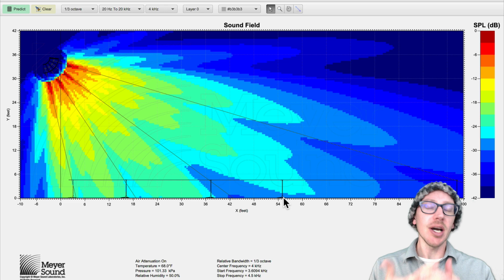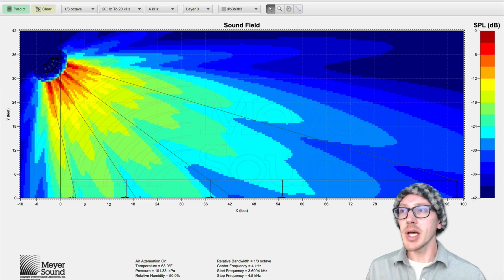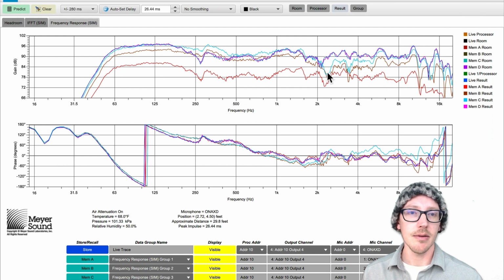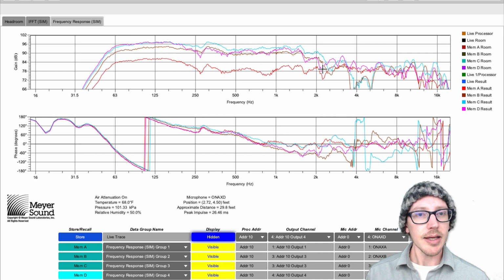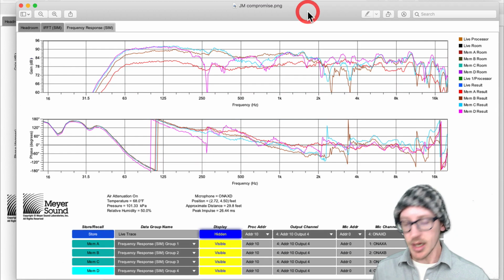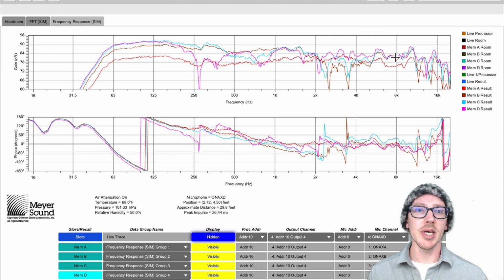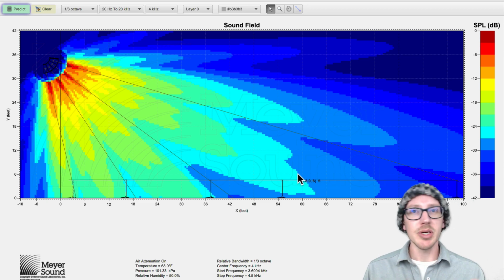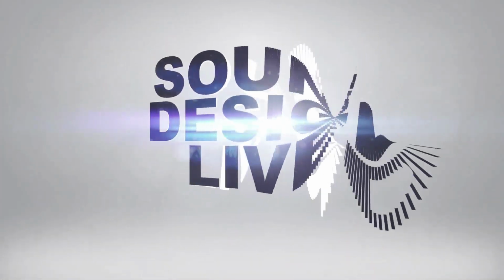Gain Shading vs EQ in Constant Curvature Arrays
I ran a few calibration tests to compare gain shading to EQ to some compromise in between. No right answers, just different results.